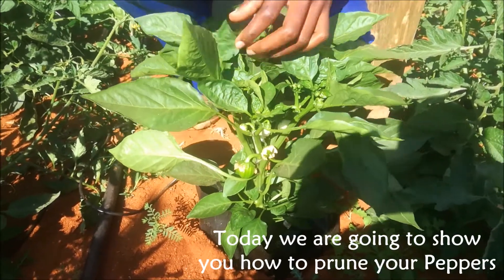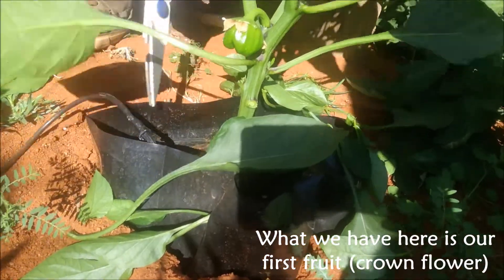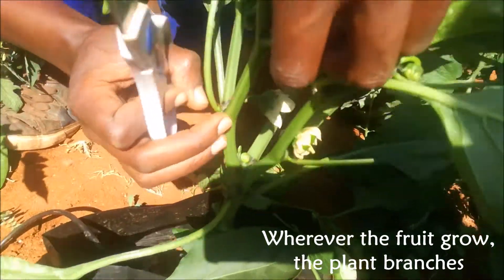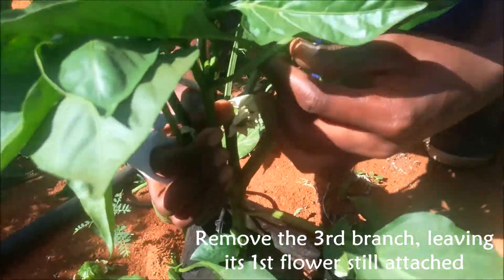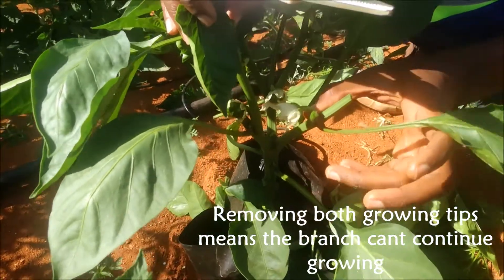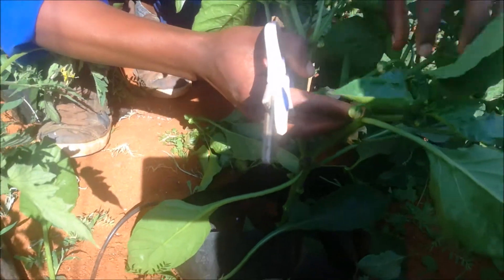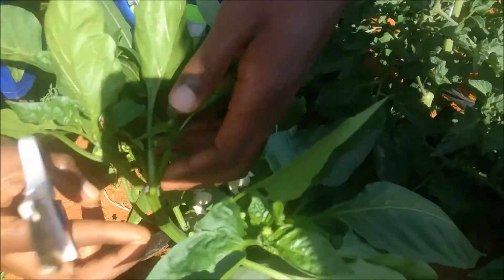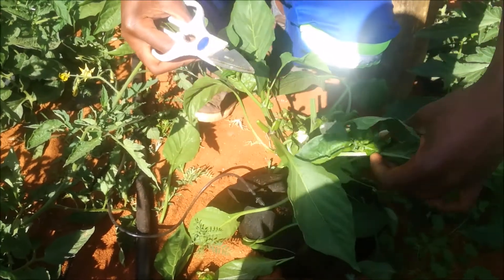How To Prune Peppers For Maximum yield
Thanks for visiting. Check out how prune our bell pepper plants to get the most fruits out them. There are definitely other techniques out there but this is the one we got great results with in terms of yield and fruit size